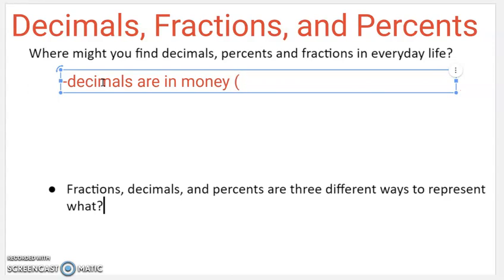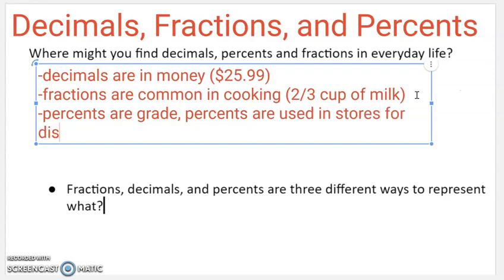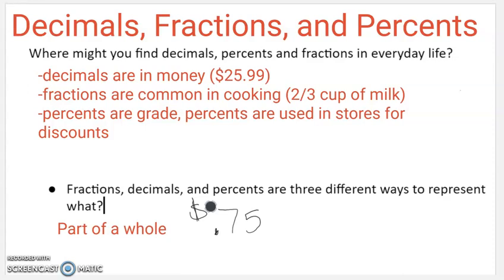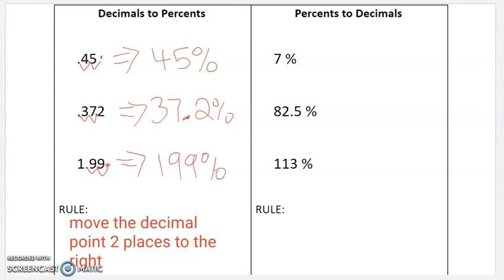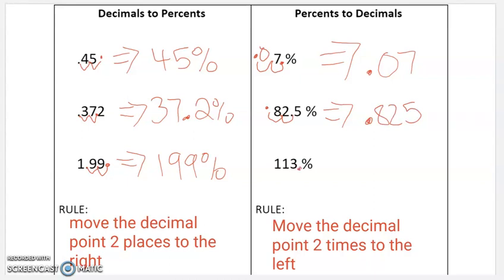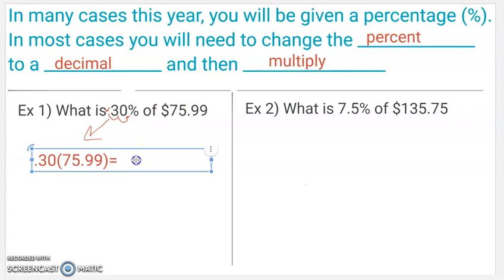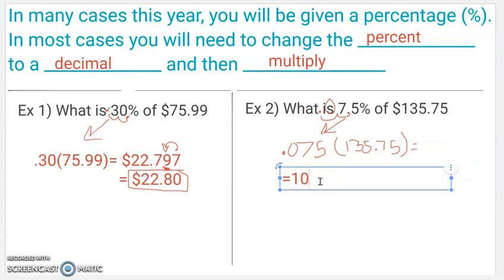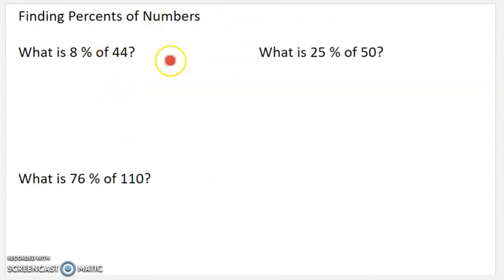Decimals and Percents Notes